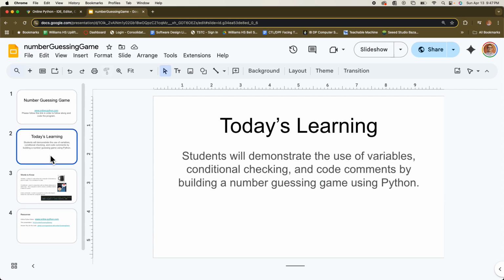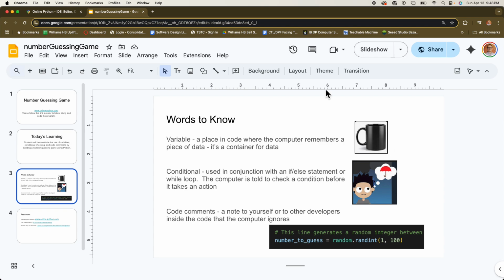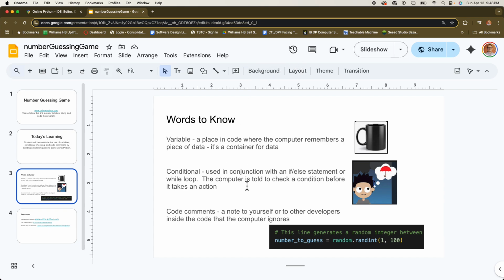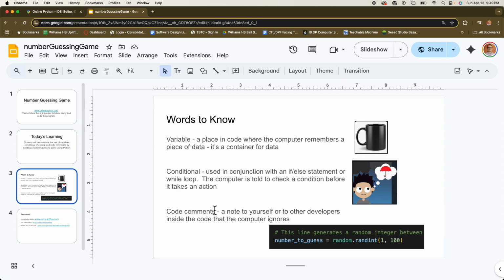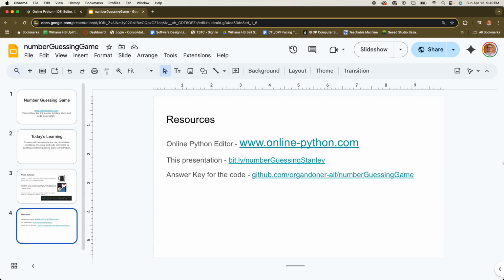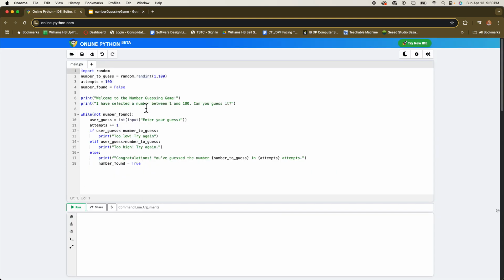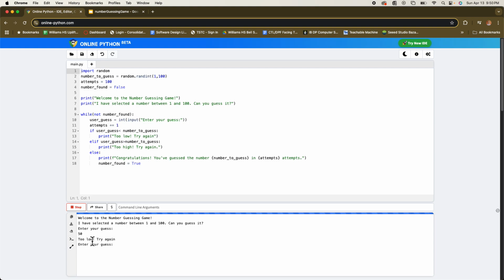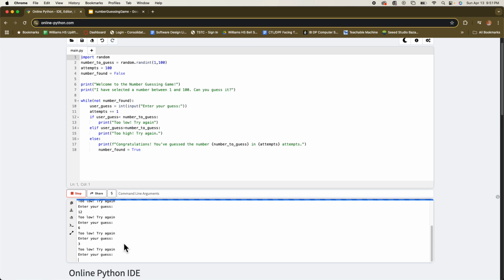NumberGuessingGamePython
This is a quick five minute lesson on some computer science fundamentals using python and the Number Guessing Game.